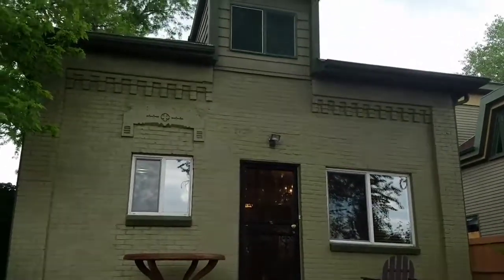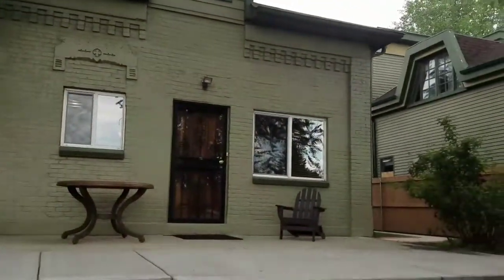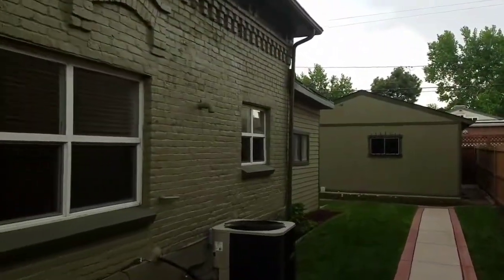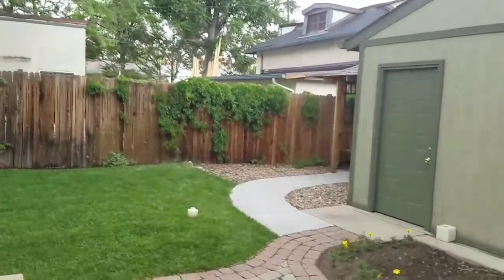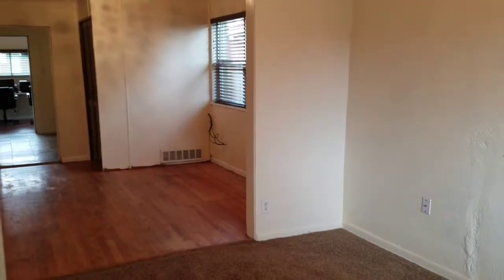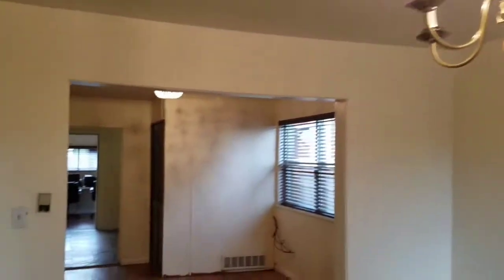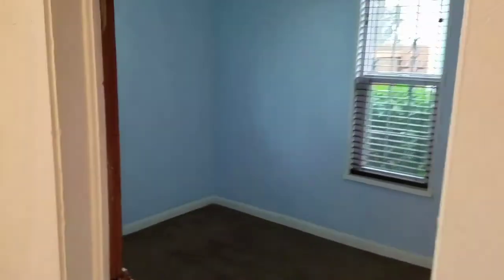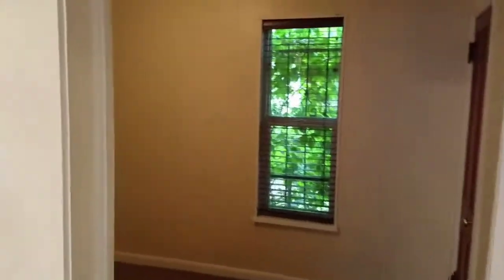Denver Realtor Reviews Curtis Park Neighborhood 2524 Arapahoe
Denver Realtor Reviews Curtis Park Neighborhood 2524 Arapahoe St. Fulll details